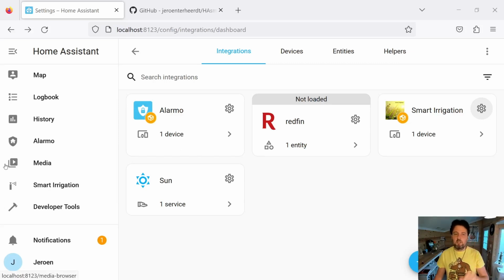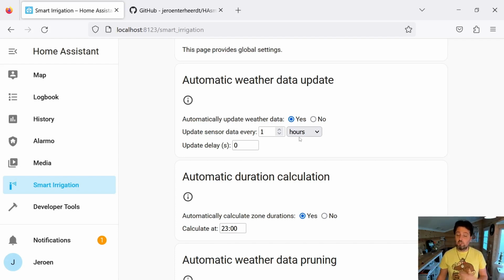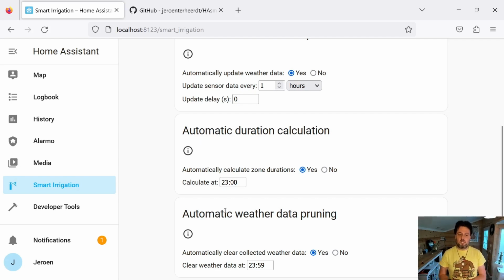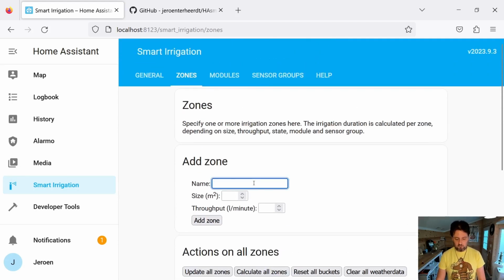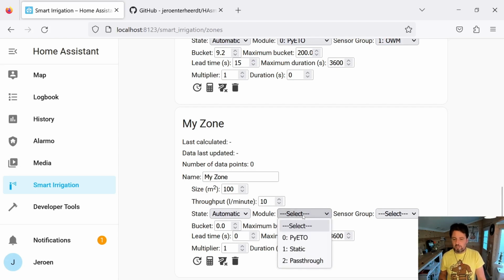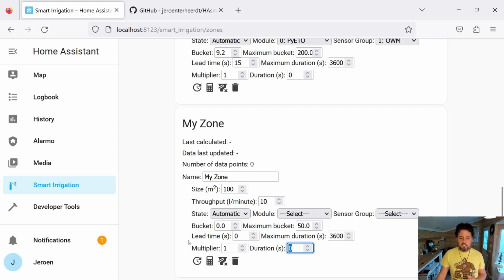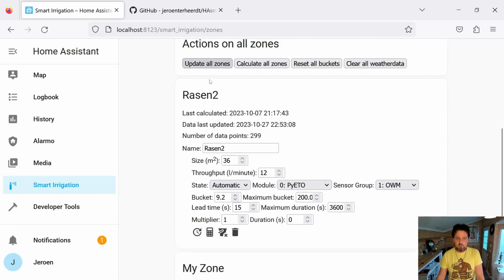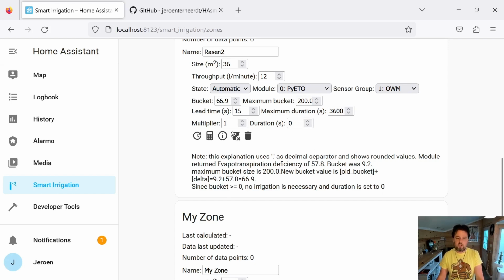Smart Irrigation General settings and zone configuration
This is the second video in a series of four that explains how to install and configure the Smart Irrigation integration for Home Assistant.